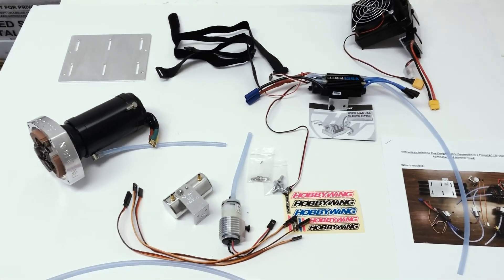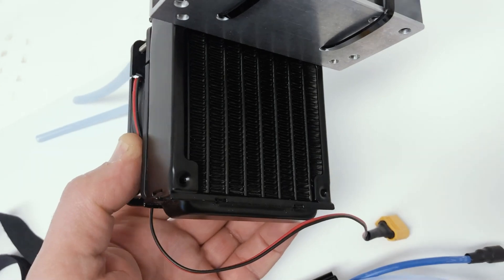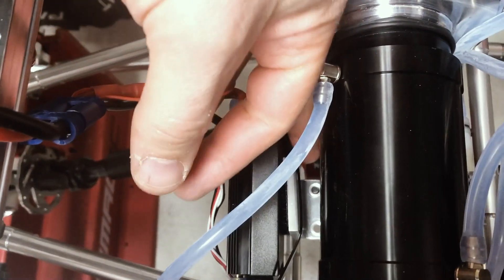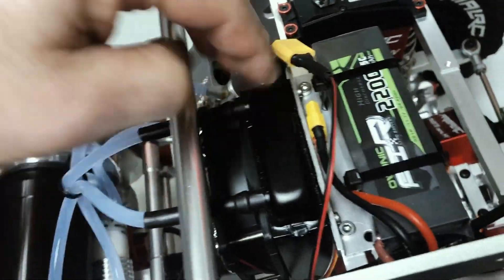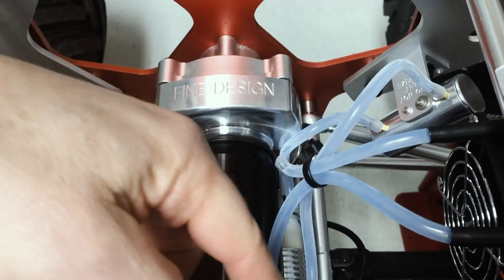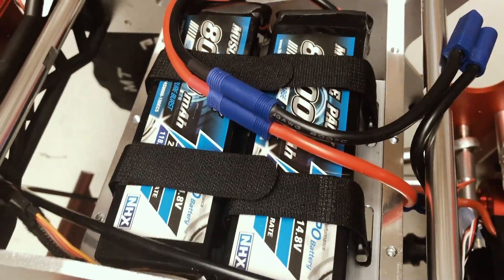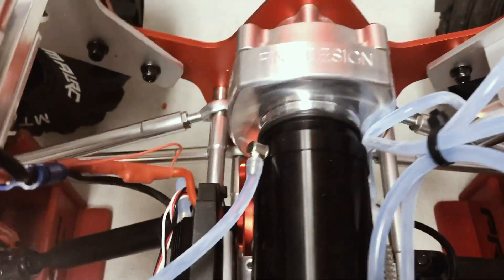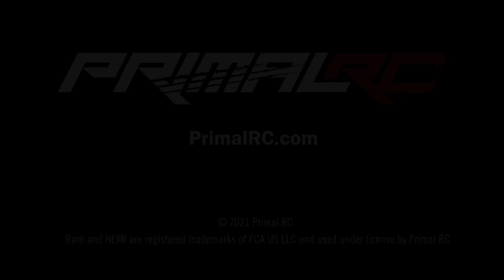Brushless System Installation QUICK Overview - Raminator Monster Truck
This is a short overview of the new Brushless Electric Conversion Kit for the Raminator Monster Truck from Fine Design. Be sure to check out the longer, detailed video installation